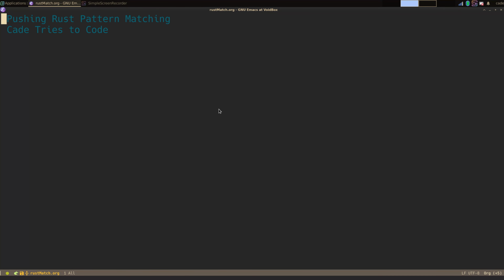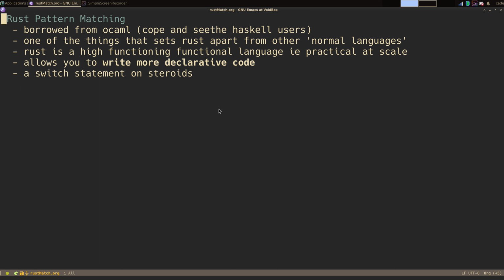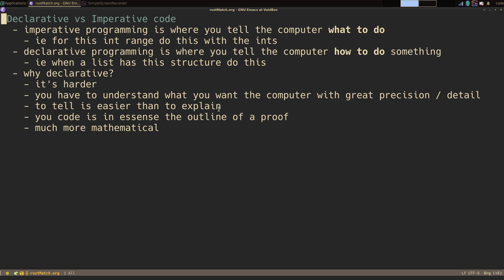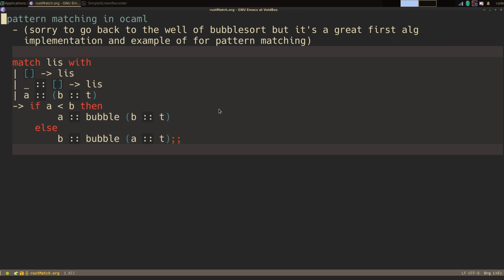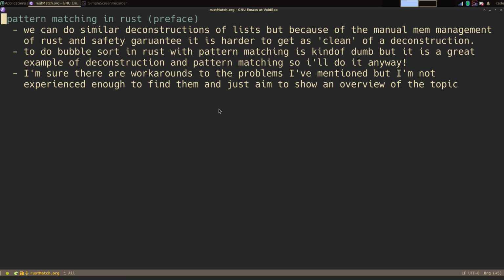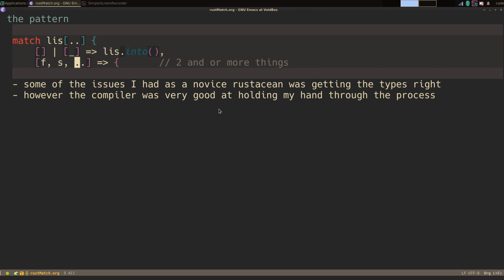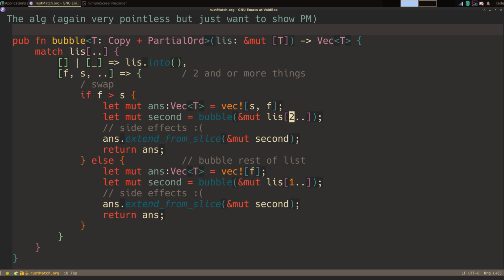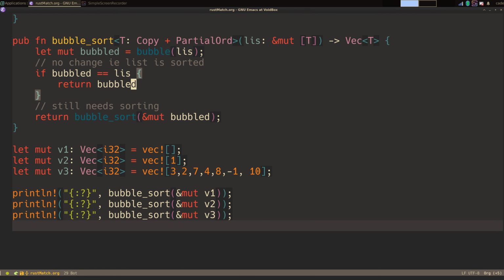Pushing Rust Pattern Matching - exploring declarative Rust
A simple and somewhat pointless example of pattern matching in Rust to demonstrate its powerful control flow structures borrowed from the world of functional programming.